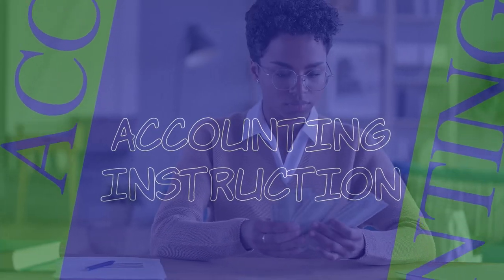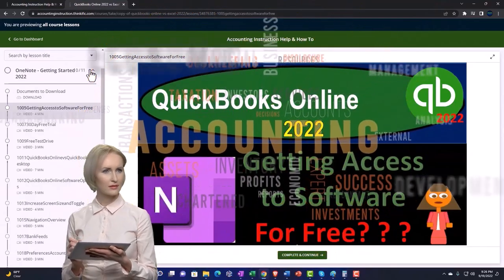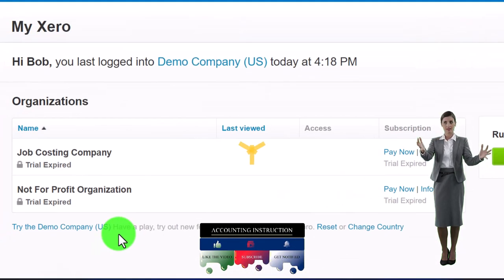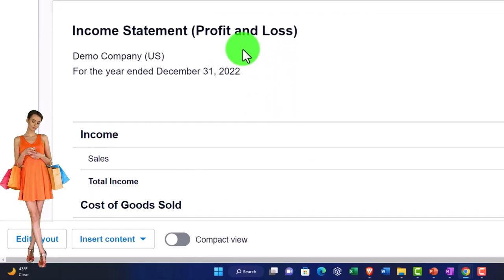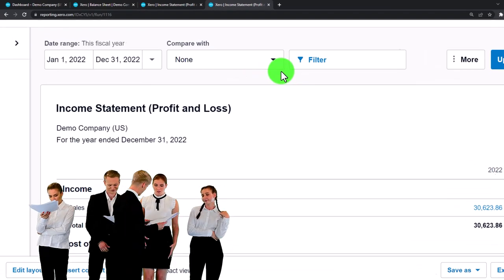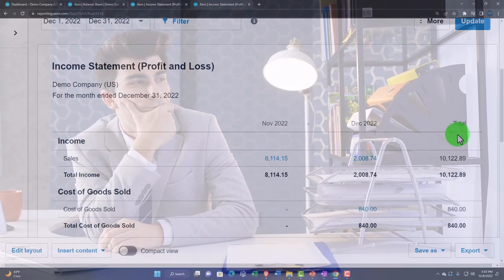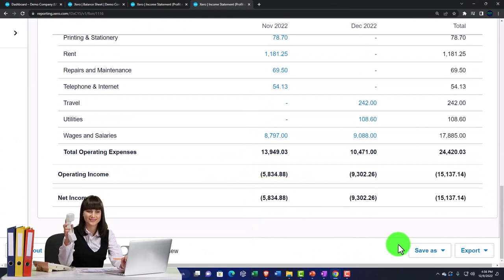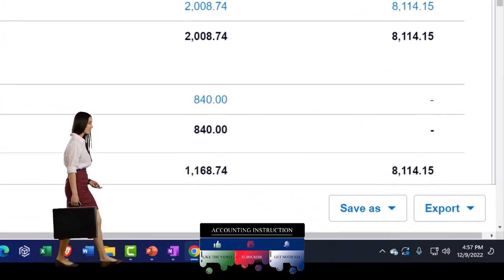Comparative Profit & Loss, P&L, Income Statement 3040 Xero 2022 -2023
Comparative Profit & Loss, P&L, Income Statement